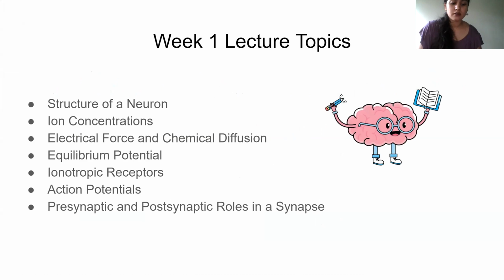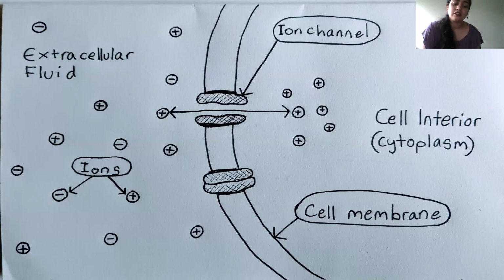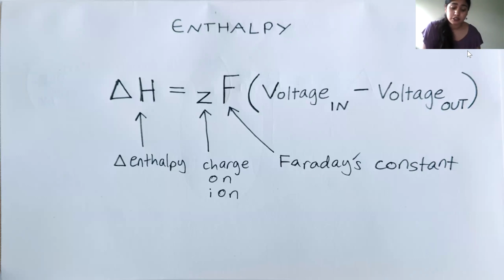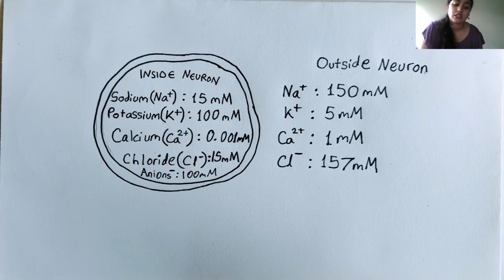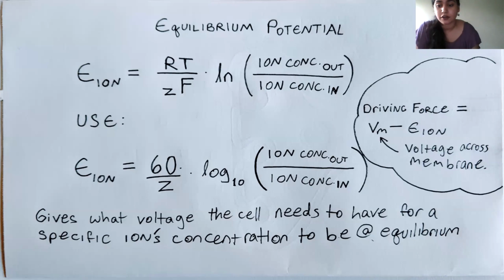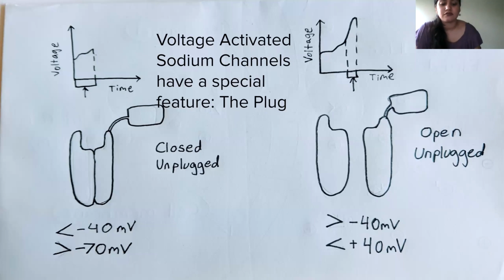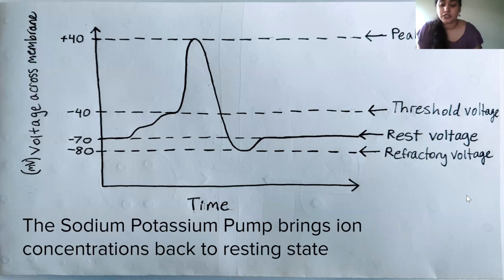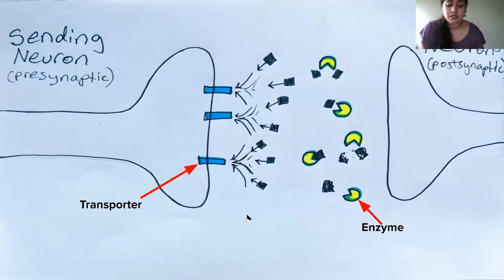Unit 1: Introduction to Neuroscience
The first lecture for the Neuroscience for Nonmajors class I created and am teaching at Carnegie Mellon University. This lecture covers: structure of a neuron, ion concentrations, electrical force and diffusion, equilibrium potential, ionotropic receptors, action potentials, and presynaptic and postsynaptic roles in a synapse.